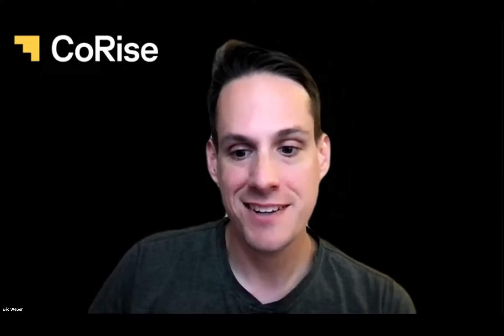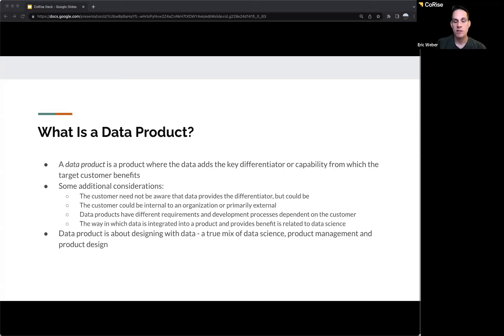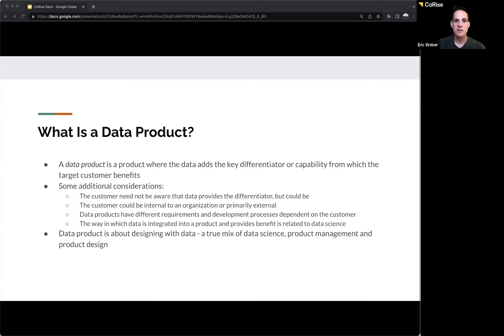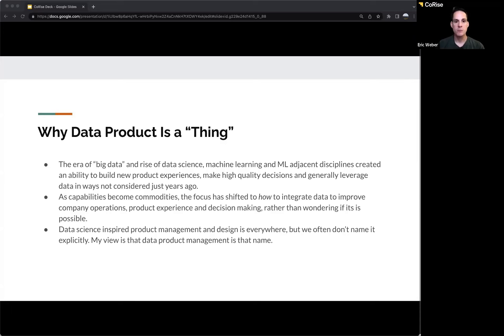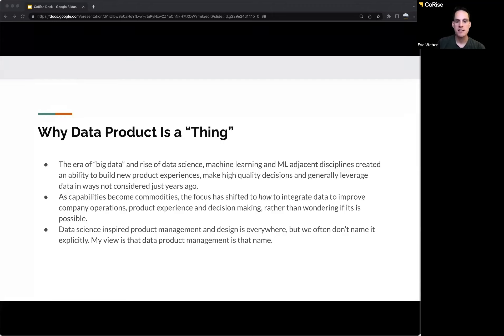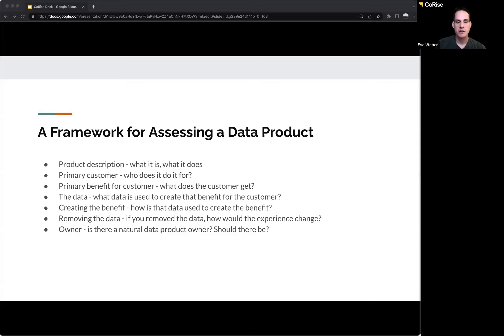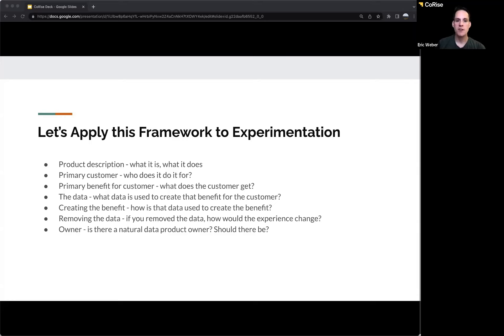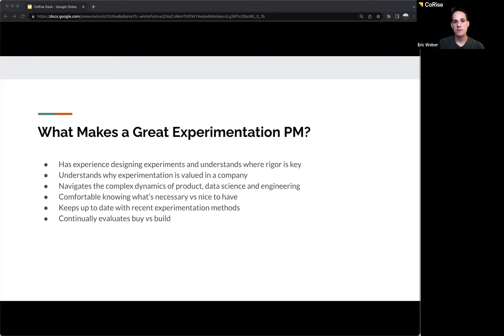Experimentation Product Management What, Why, What's Next with Eric Weber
Join us for a recap of our live event featuring Eric Weber, where he shared his valuable insights on the growing importance of product management for experimentation in product-oriented companies. As experimentation gains popularity, companies have come to realize that simply having an experimentation platform is insufficient for achieving success. The true key to success lies in understanding the people, platform, processes, and norms within a company, as they collectively influence how decisions are made with data.

During the event, Eric delved into the evolution of product management for experimentation and its current significance in the industry. He explored various aspects such as the role of product managers, the changing landscape of data analysis, and the impact of experimentation on decision-making processes. Additionally, Eric offered ideas and predictions on the future of product management in this domain.